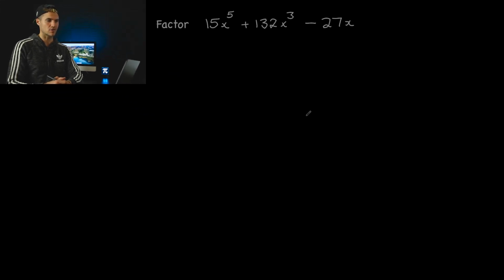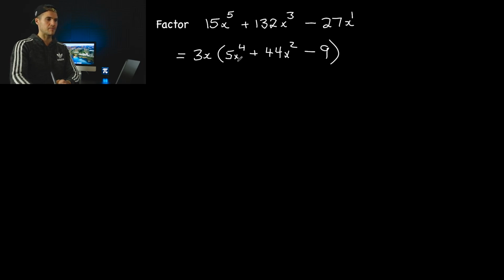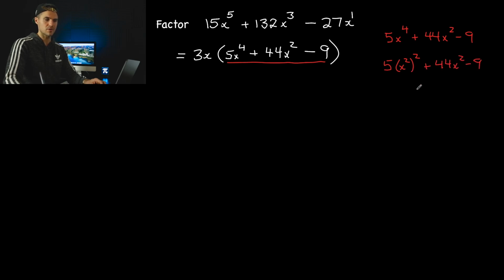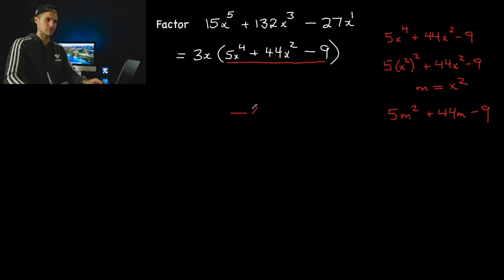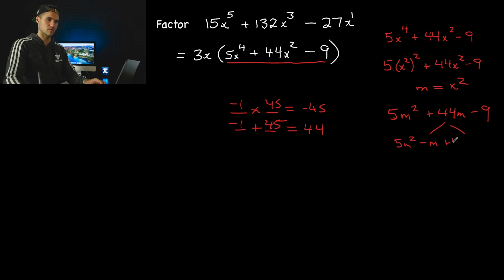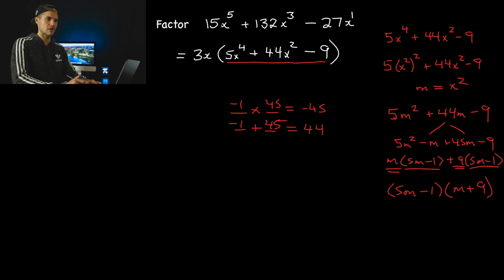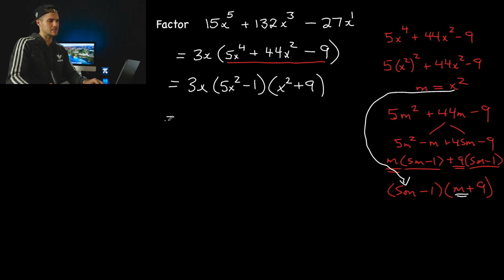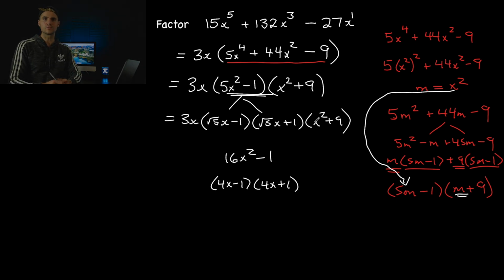QMS 110 (TMU) Toronto Metropolitan University - Factoring Problem